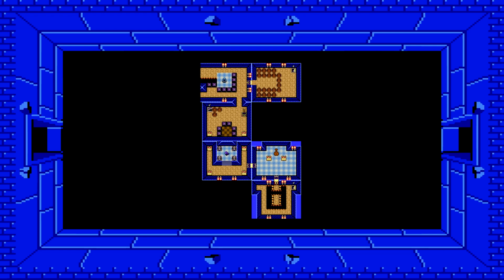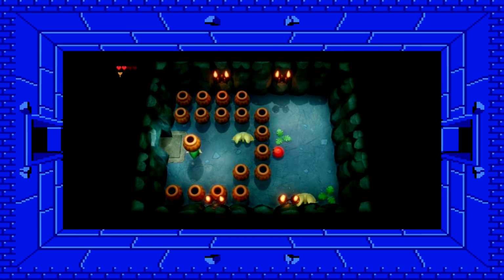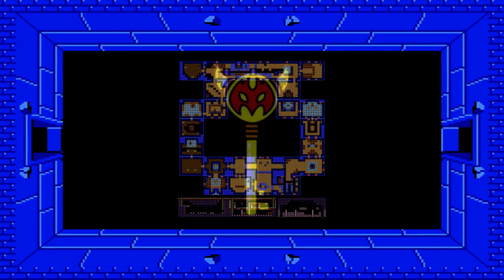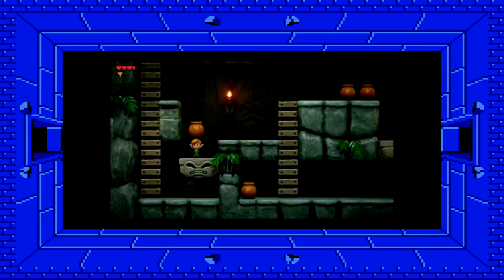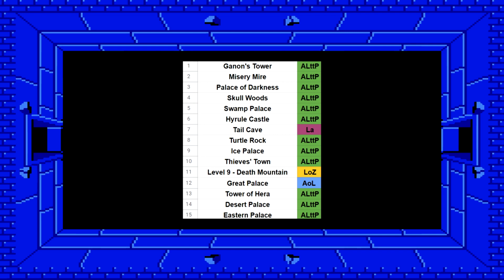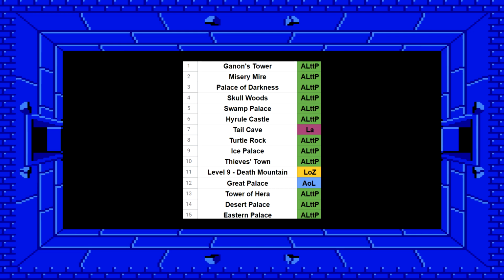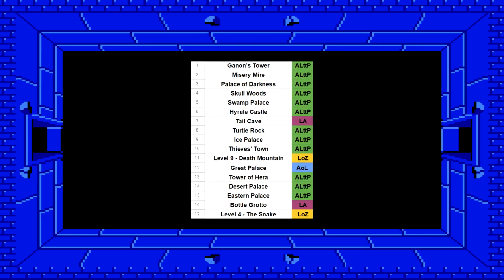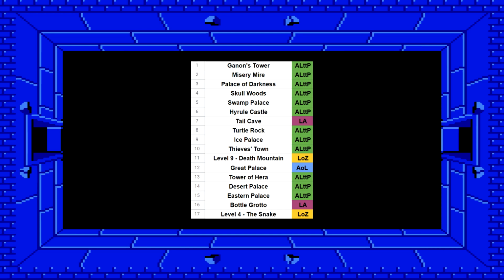Ranking Every Zelda Dungeon: Bottle Grotto - Gooey's Dungeon Dive